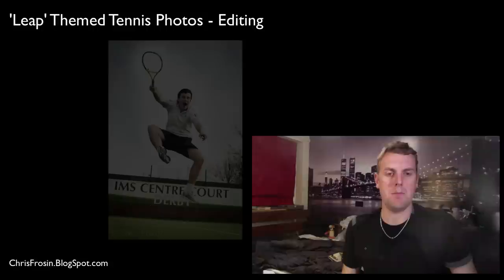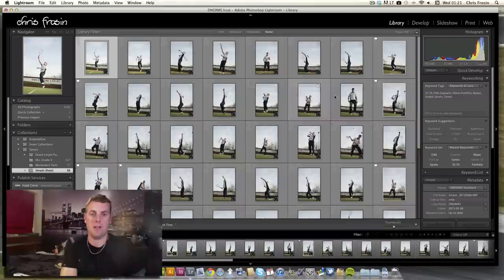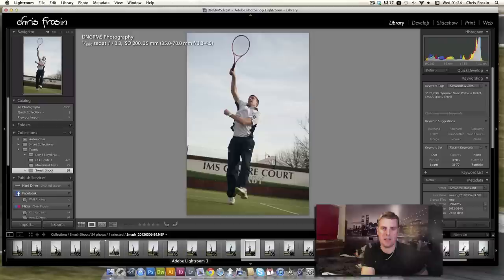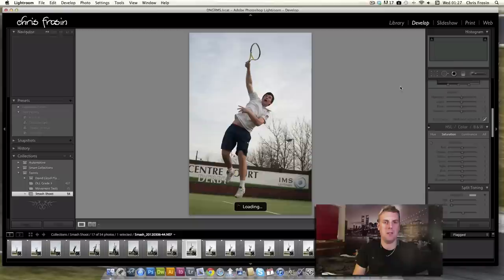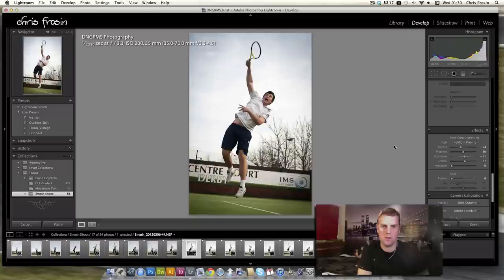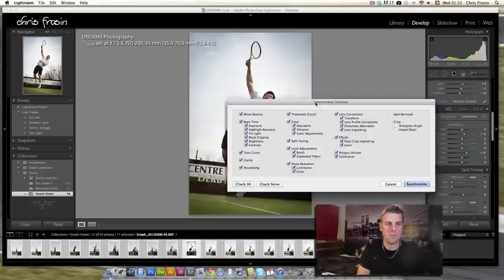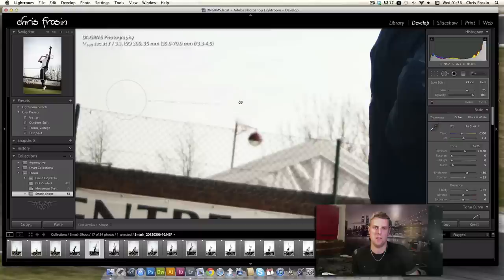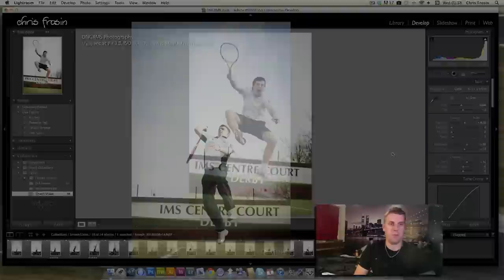Editing a Tennis Photo Shoot in Lightroom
I decided (with a little inspiration from Jared Polin's weekend theme) to grab some dynamic photographs on the tennis court of some of my friends hitting smashes.

Here's a quick video about all the photos showing which I chose and how I edited ready for upload.

ChrisFrosin.BlogSpot.com